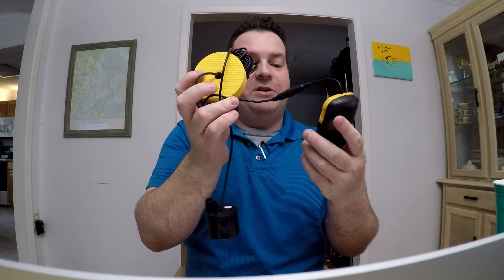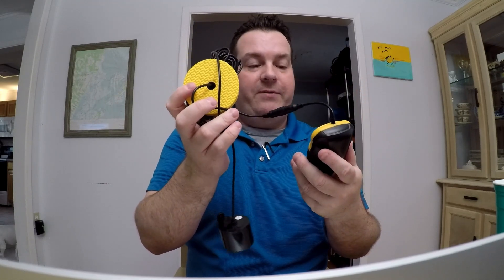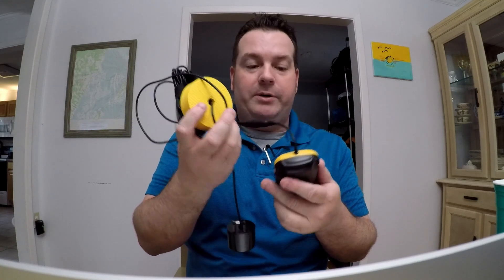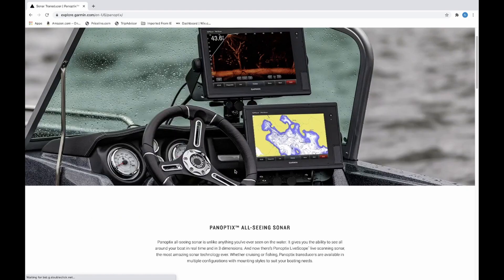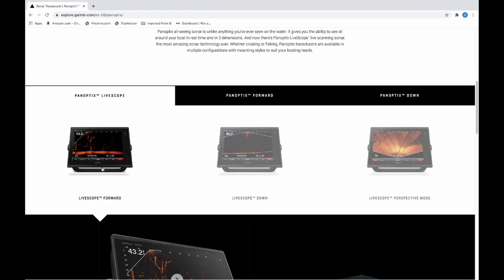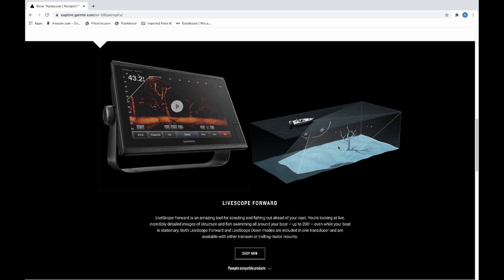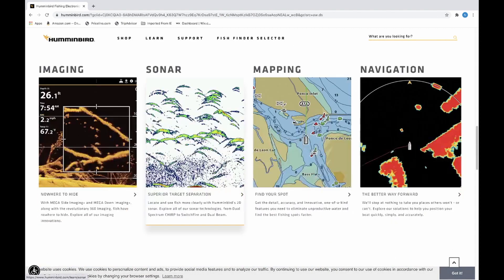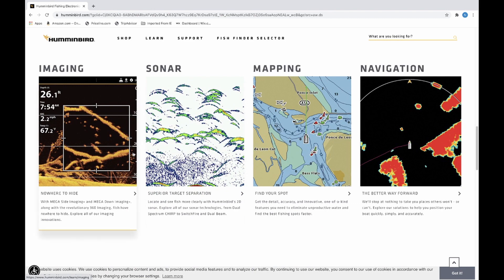Do Modern Anglers Rely Too Much on Electronics? Depth Finder Discussion!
In this video we discuss the pros and cons of electronics and the impact they have on modern angling! I want your honest opinions on this topic. I'm on the fence as I can see the vast array of pros and cons. The playing is equal. There are of course different price levels of depth finders out there but even the lower priced units are nice. Please feel free to voice your opinion.